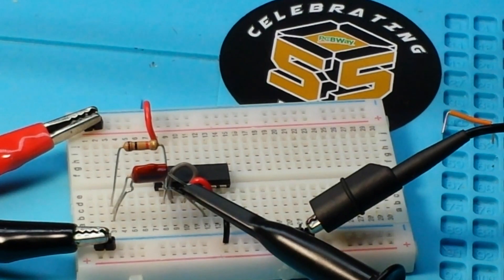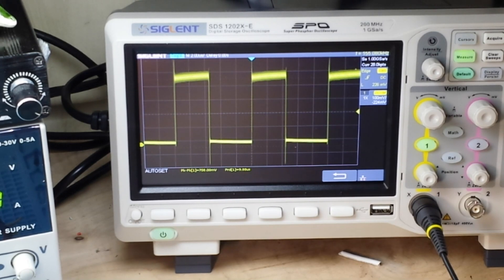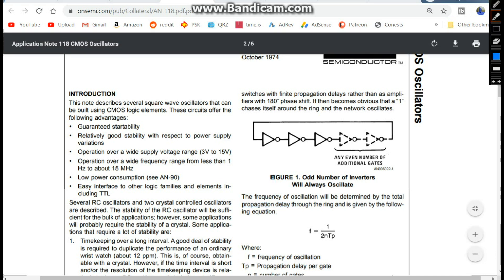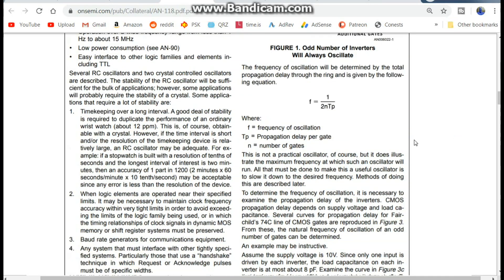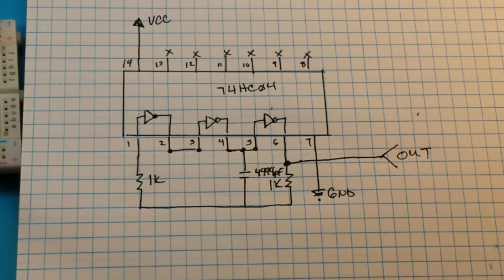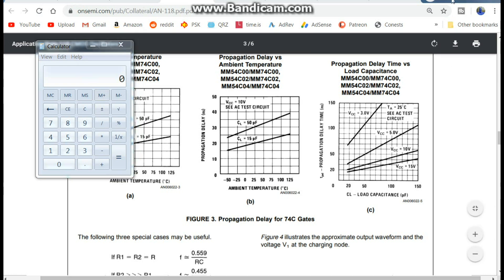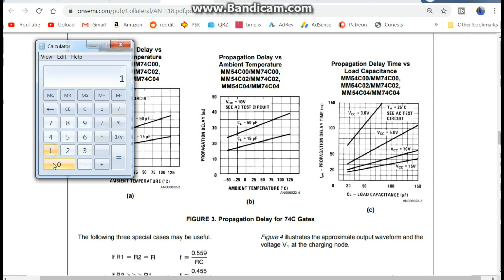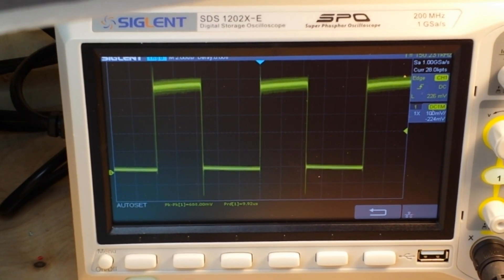Let's make a simple ring oscillator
Here is all the gear I currently use:
Oscilloscope: Hantek DSO5102P